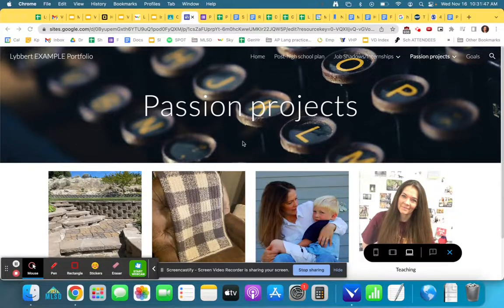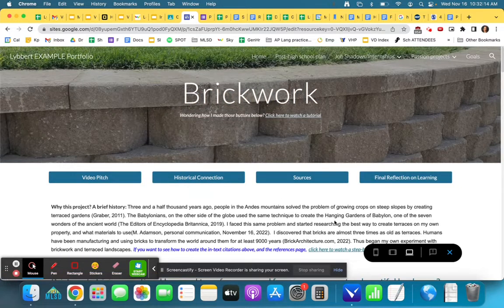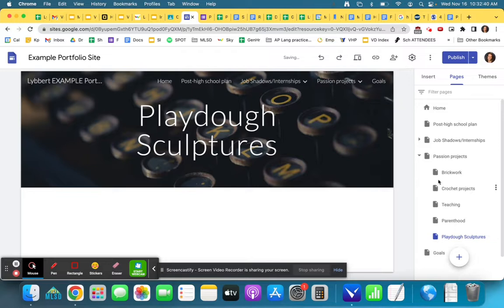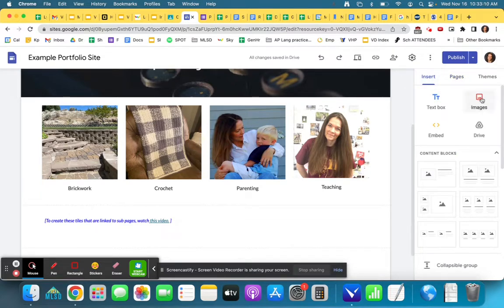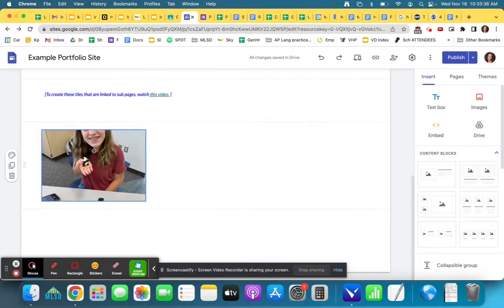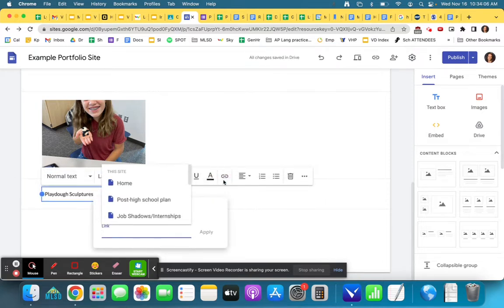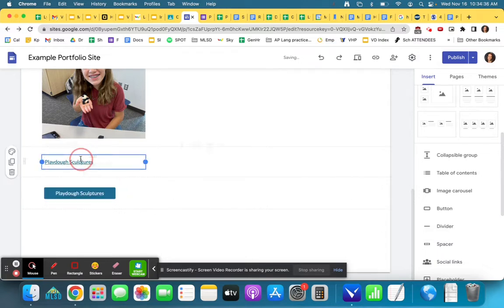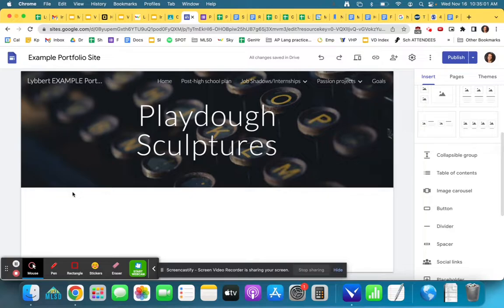How to make tiles linking to sub pages.